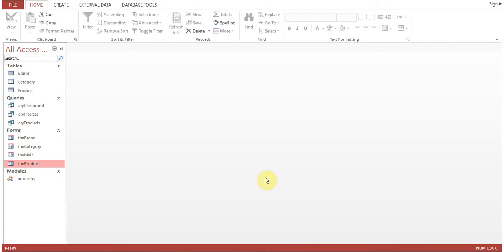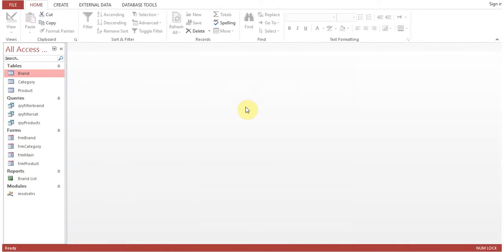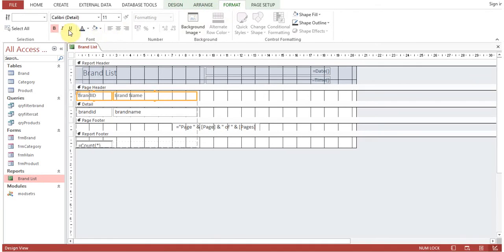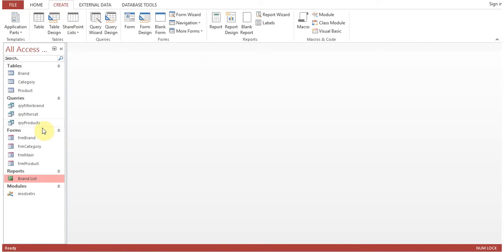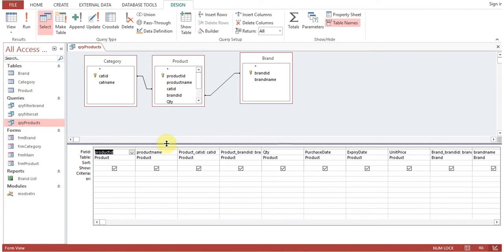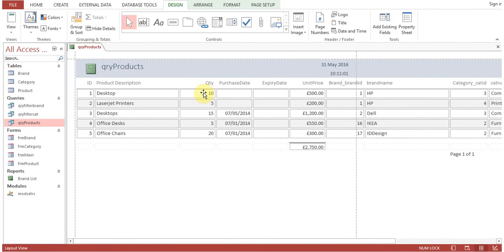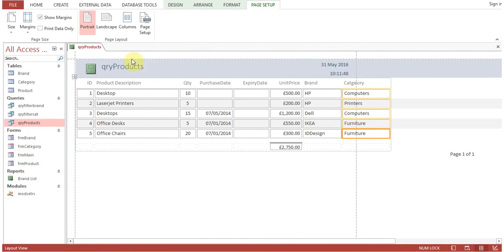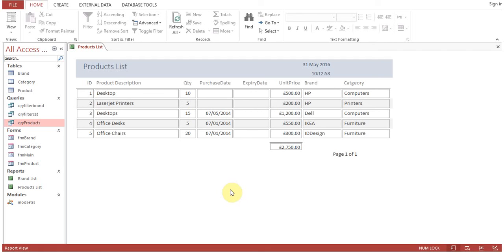How to Create Reports in Access Part 2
Tutorials and How To: How to Create Reports in Access based on table or query and then modify the design.